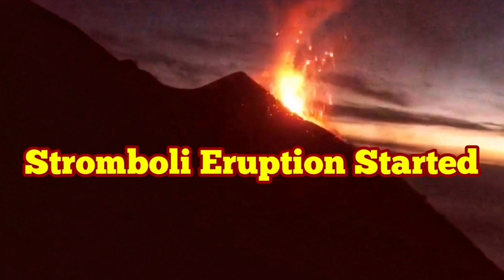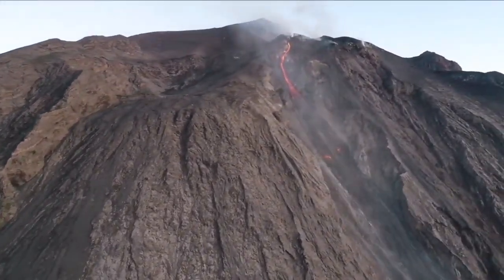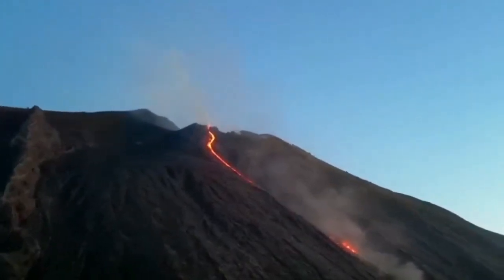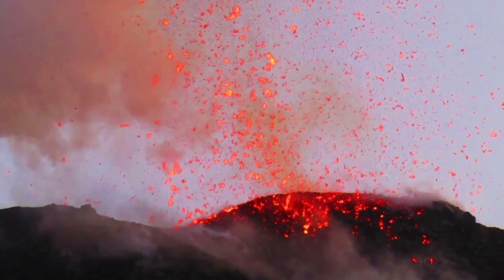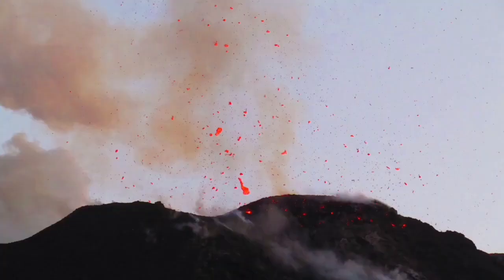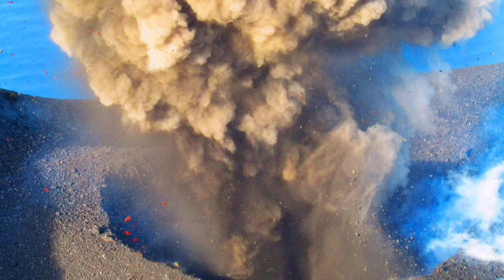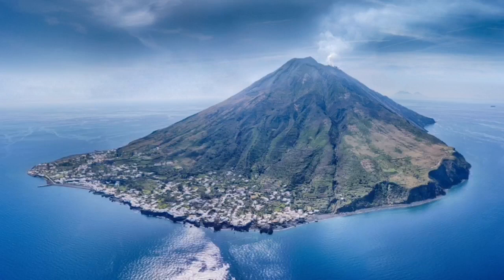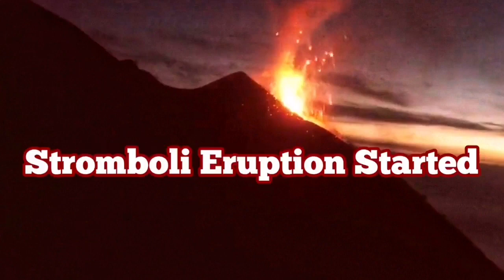Started: Eruption Of Stromboli Volcano, Italy, Mediterranean Sea, Africa Eurasia Collision Zone